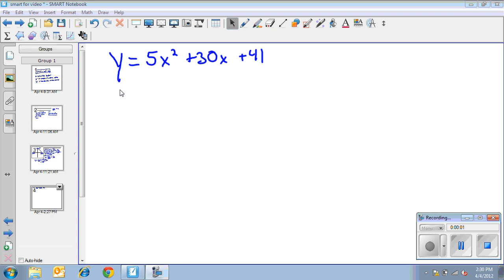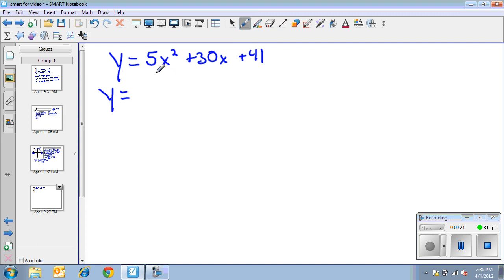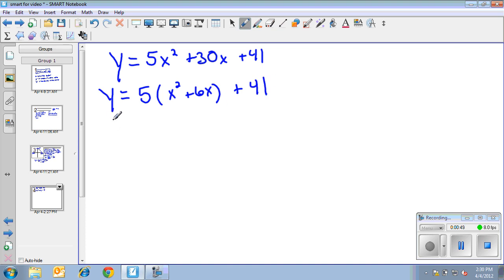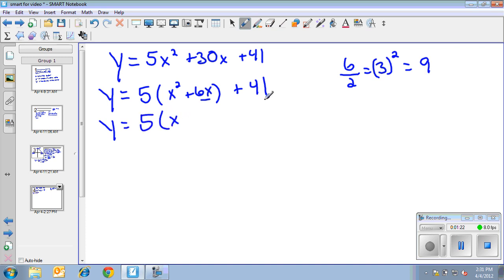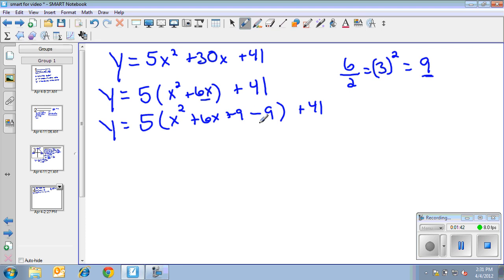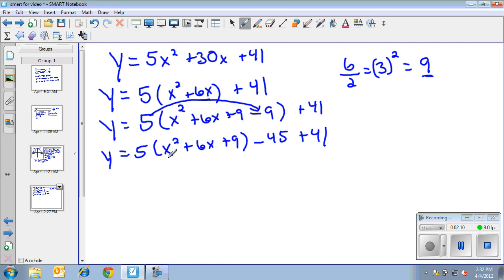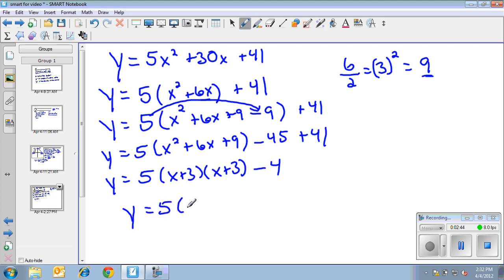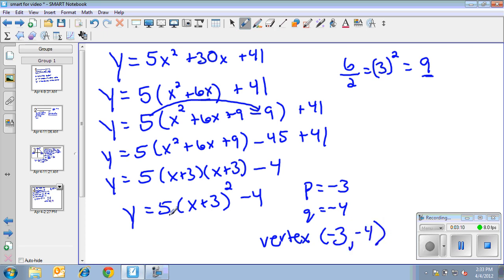completing the square